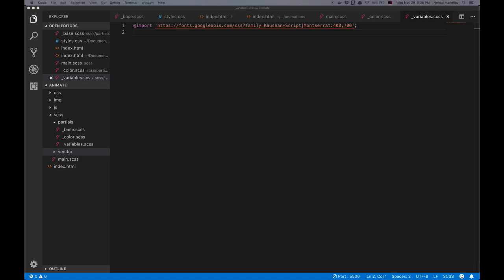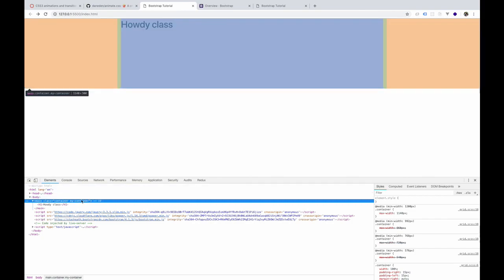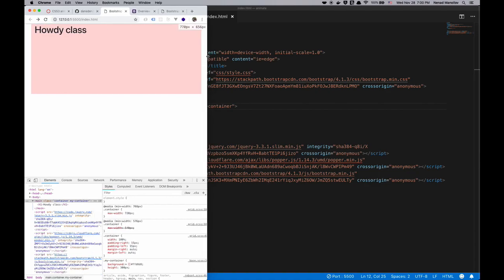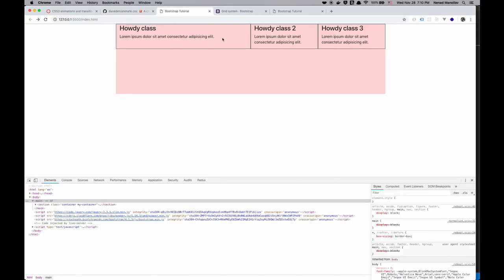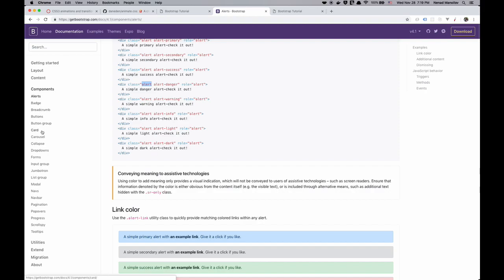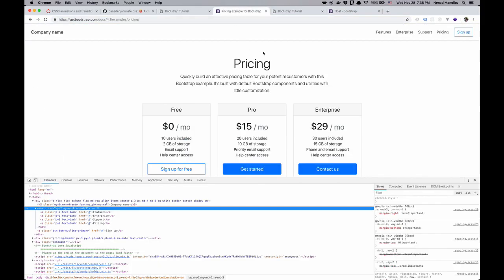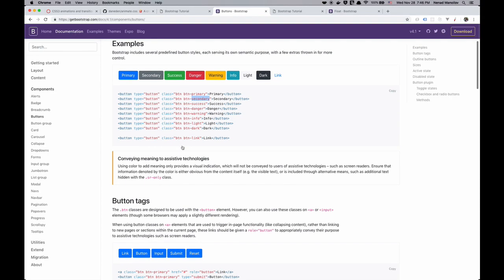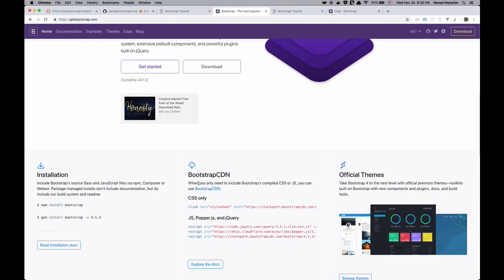Bootstrap 4 - Module 6 - Introduction and examples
Bootstrap 4 Introduction and examples